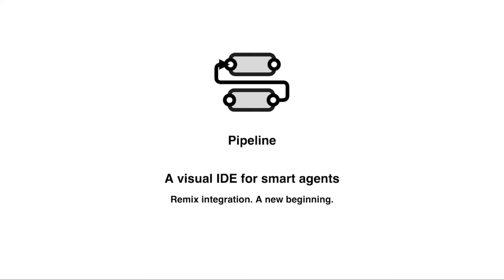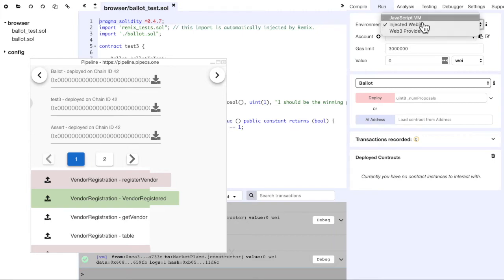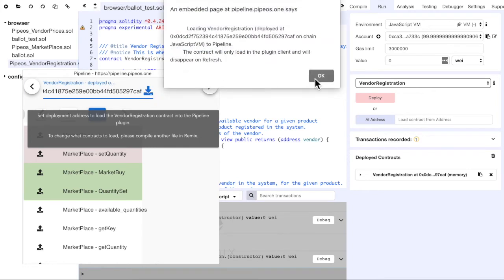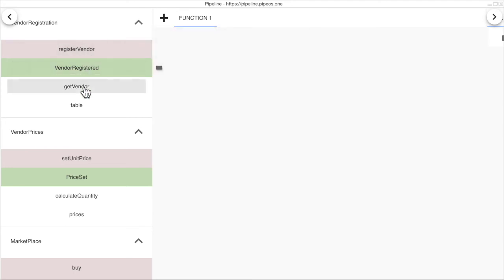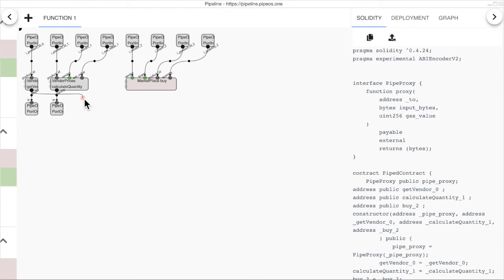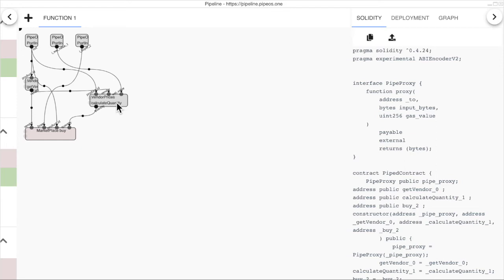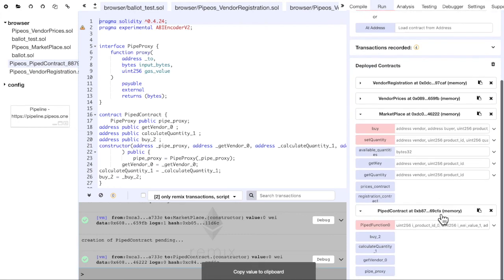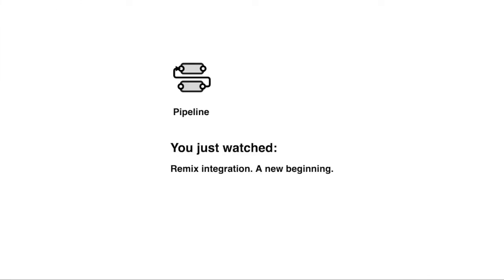Pipeline - Remix Integration. A new beginning